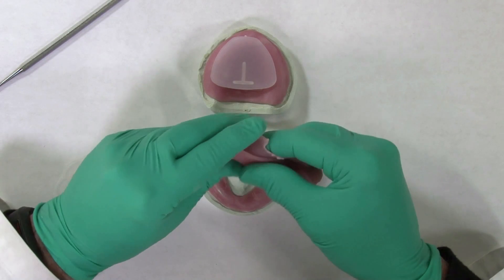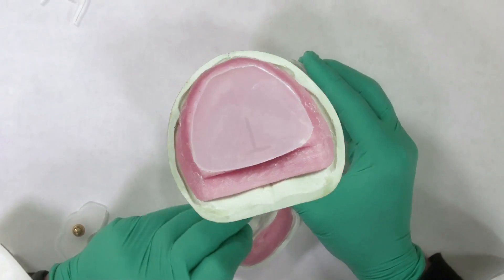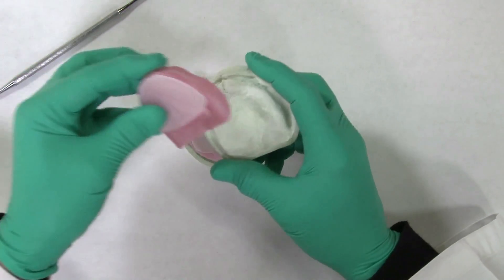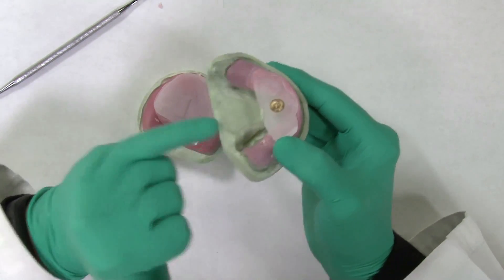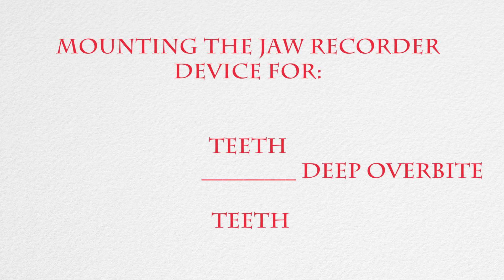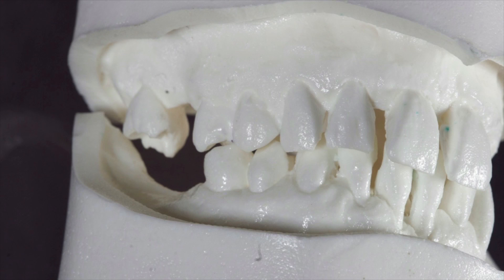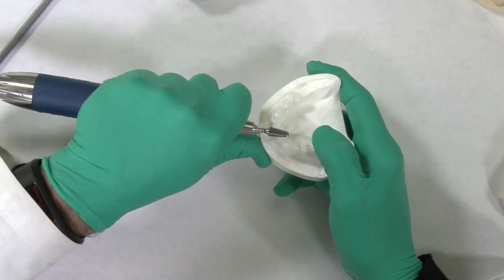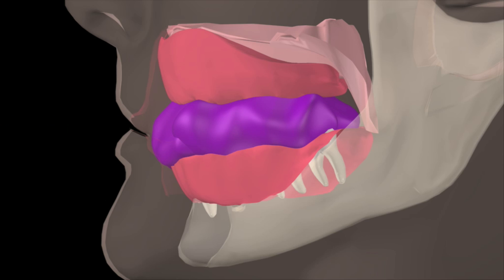Massad Jaw recorder 2015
Describes the use of the Massad Jaw Recorder for complete dentures, partial dentures, implant and other applications.  This is the modern version of the Gothic Arch Tracing.  The added feature is the rotatable centric pin.